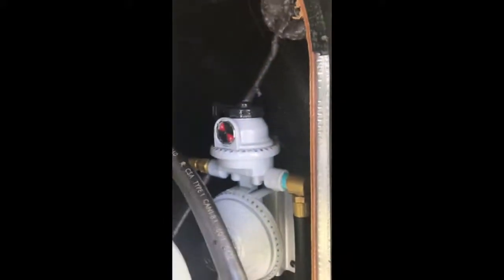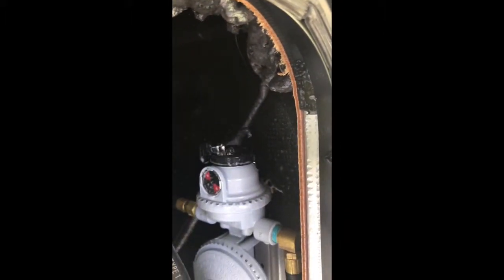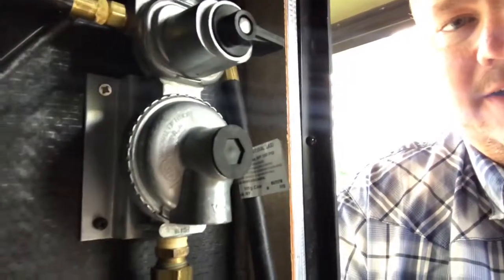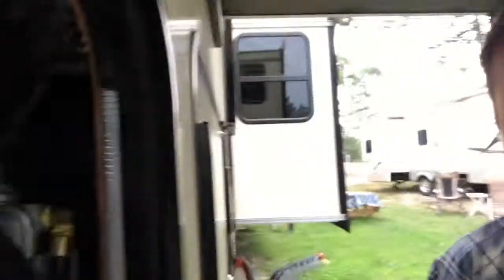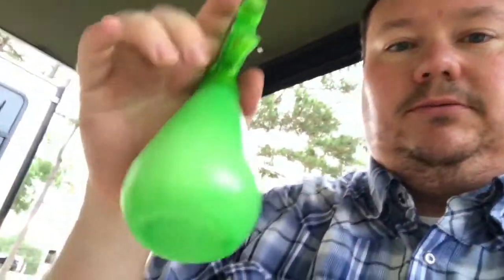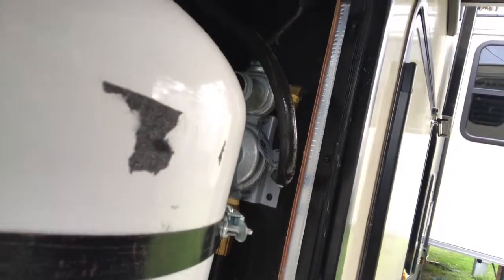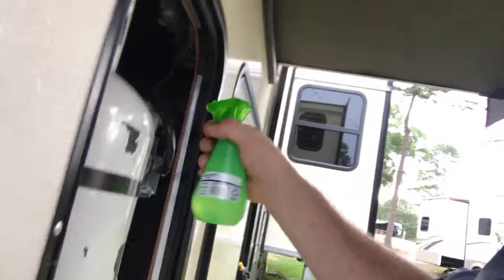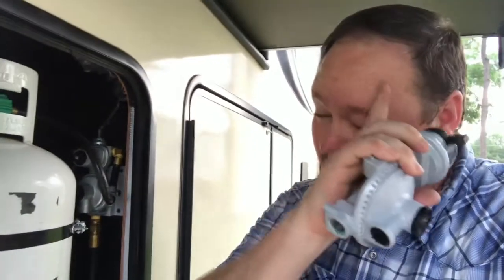Gas Regulator Fix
Had a faulty gas regulator.  It was leaking and we could smell gas.  Remember, this stuff is FLAMABLE, so if you are not comfortable doing this type of work, get a RV tech to service your LP system.